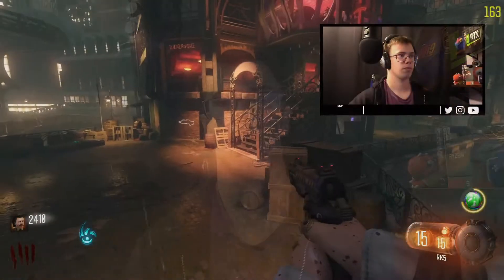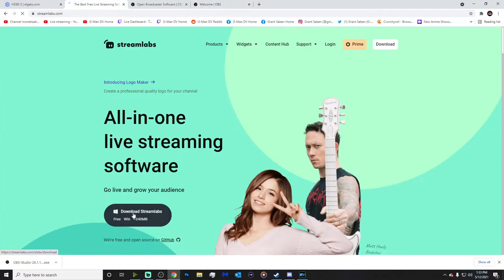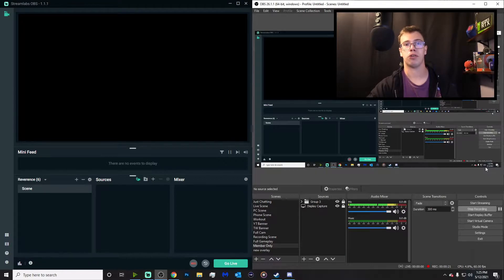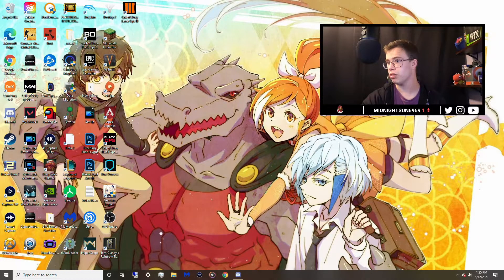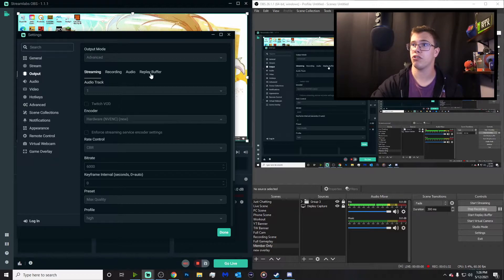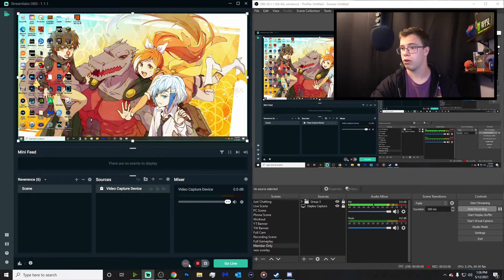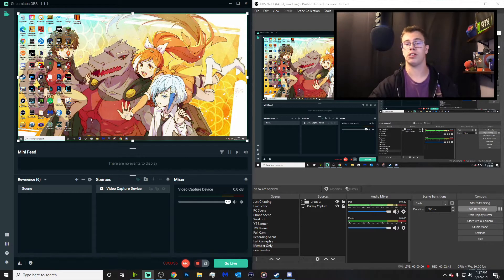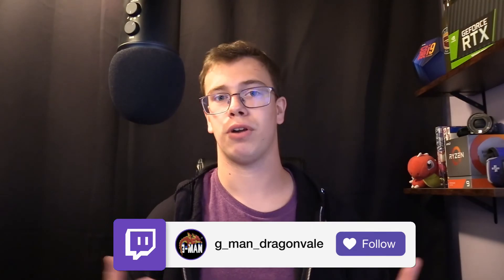How To Record Without Overlays While Streaming or Recording! OBS Studio & StreamLabs OBS Guide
Sub Goal for 2022 ► 625% 6.25K/1K

In Today Video I will show you how to Record 2 Versions of Recordings With Overlays and Without Overlay!

Elgato HD60 S
Elgato 4K60 Pro